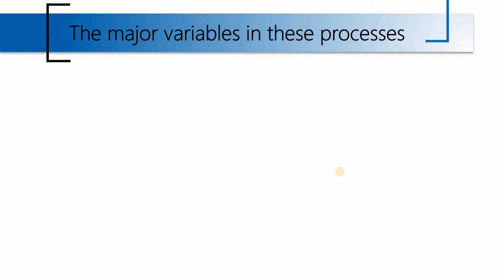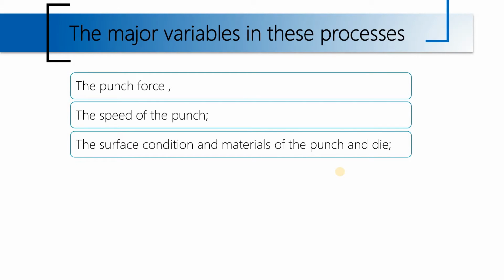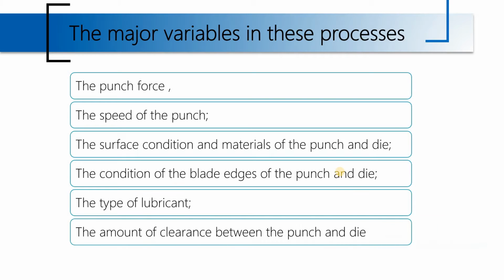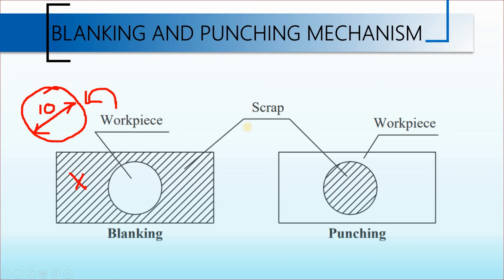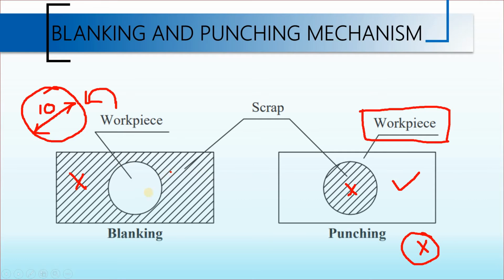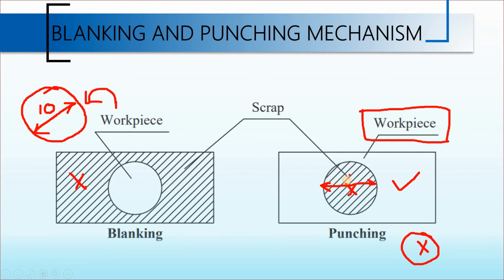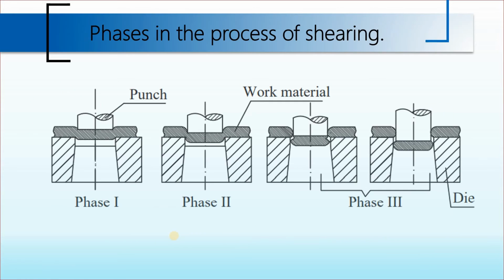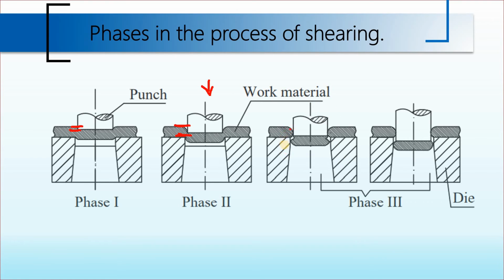Blanking and Punching mechanism | Difference between blanking and Punching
In this session you will learn about blanking and Punching mechanism , Difference between blanking and Punching and three phase shearing process.

Best Laptop for CAD / CAM Software:
1. HP Pavilion (i7)
2. HP Pavilion (i5)
3. Dell G3 (i7)
4 Dell G3 (i5)